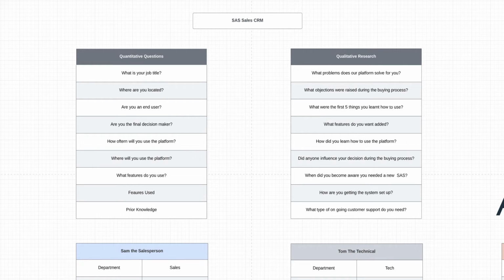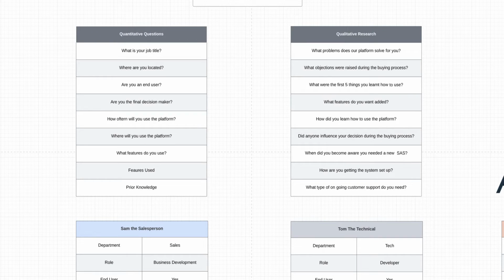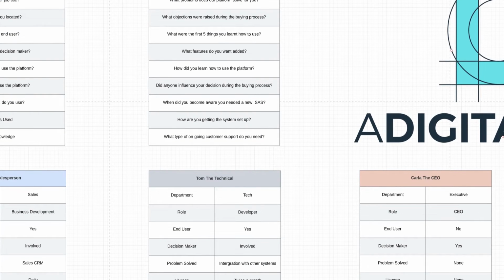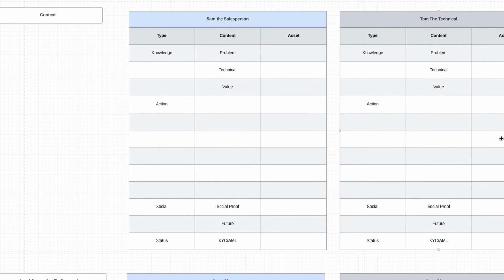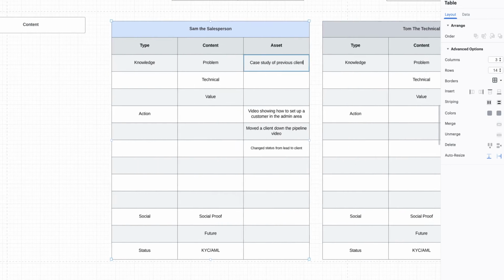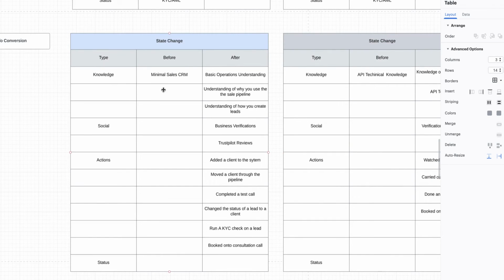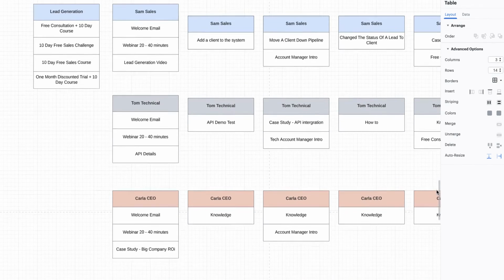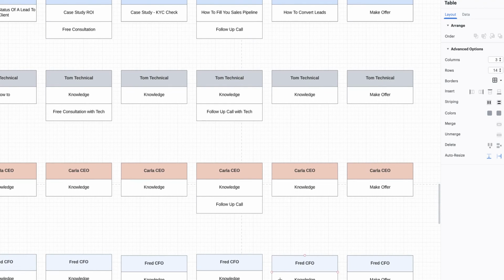SaaS Email Marketing Tutorial - Lead Generation to Conversion Using Persona / Avatars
SaaS Email Marketing Course :

In this video I show you how to create different email sequences to market to different personas / avatars when converting leads for a SaaS product,

It is vital that you create different email sequence for each persona / avatar as you need to push a different email message to each one to get them to convert into a customer.

If this is. something of interest to you then I would like to invite you to my free 5 day Email Mastery Course and Webinar.